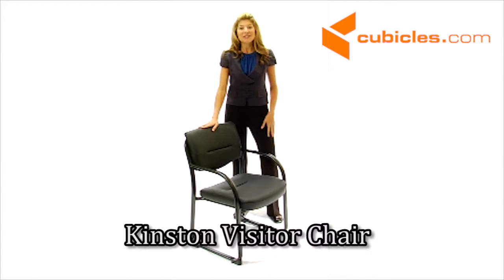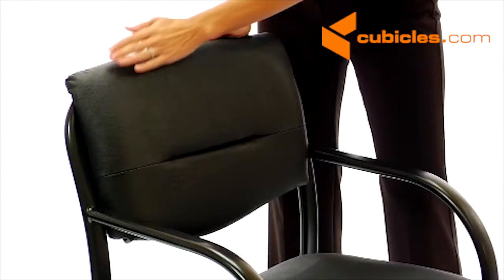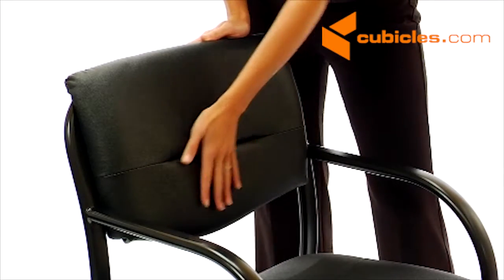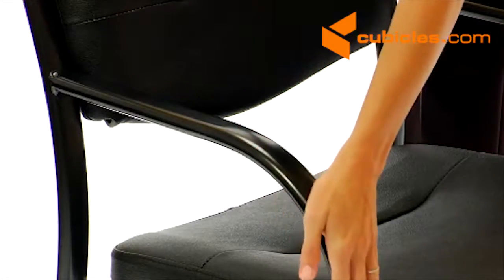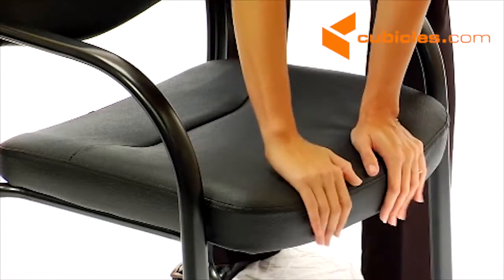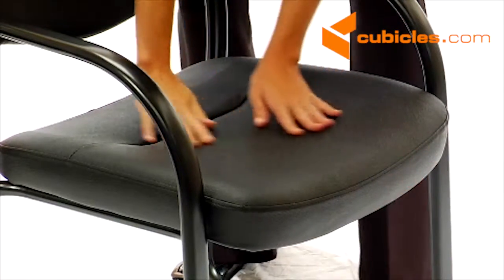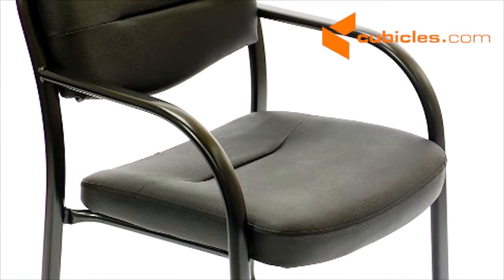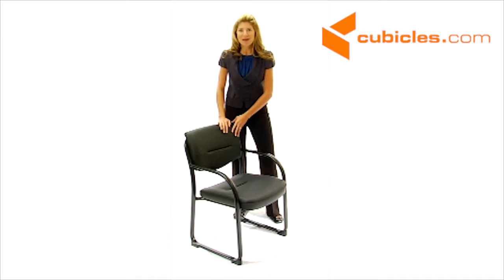Kinston Visitor Chair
When you need guest seating that's simple and neutral, but clean-styled and comfortable, and you don't want to worry that it will clash with the rest of your furniture, the Kinston visitor chair is a flexible choice for your business, without seeming boring and impersonal.